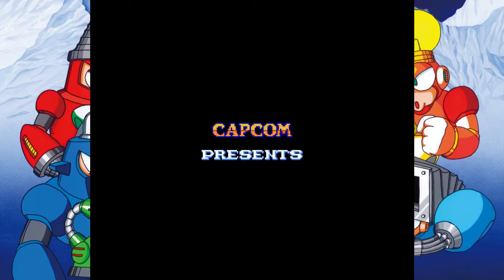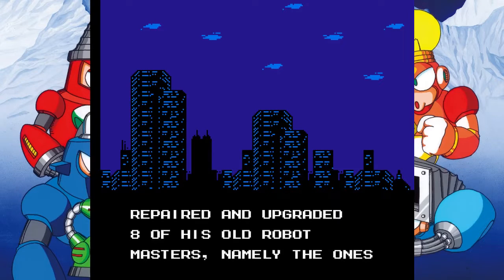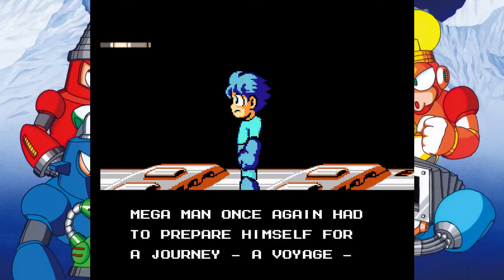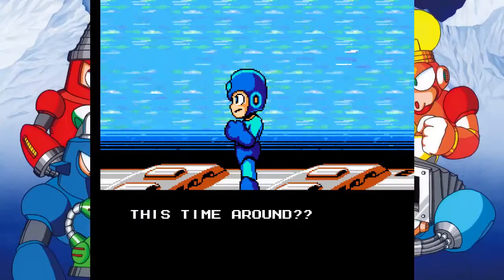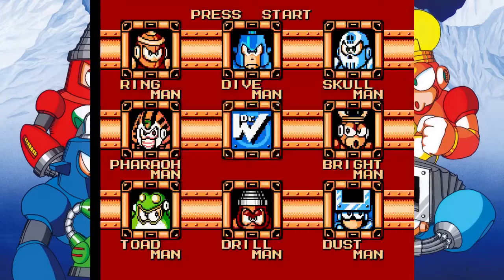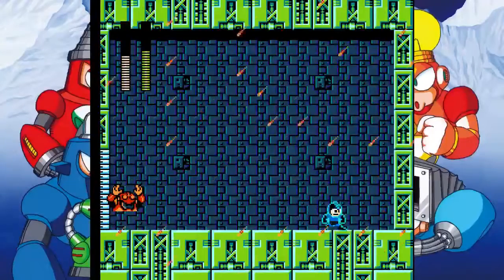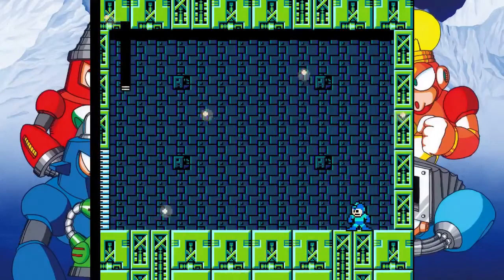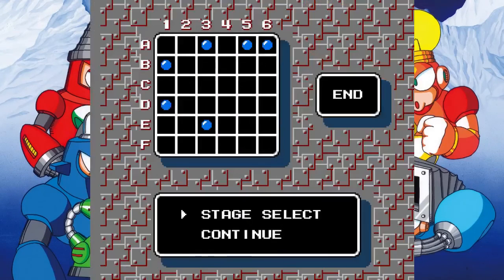Mega Man 4 Voyage 1 - Beware When Walking into a Dive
One thing the game teaches us is that it will definitely not be the exact same experience as vanilla Mega Man 4. Fortunately, we break even as the number of successes balance out the number of failures to start with.